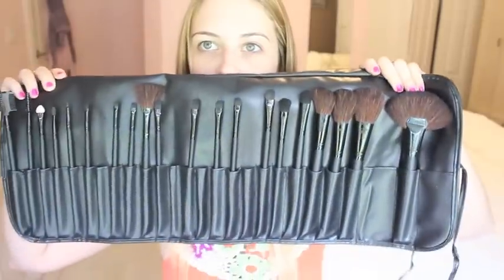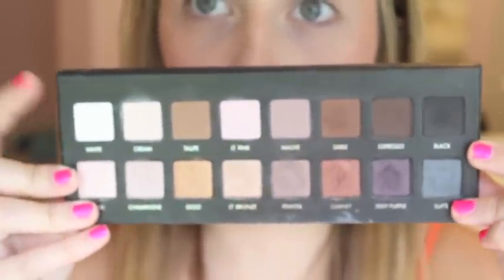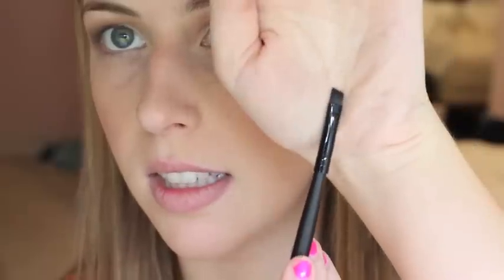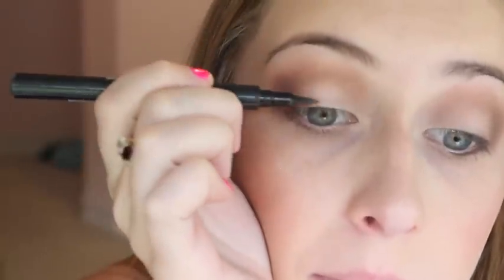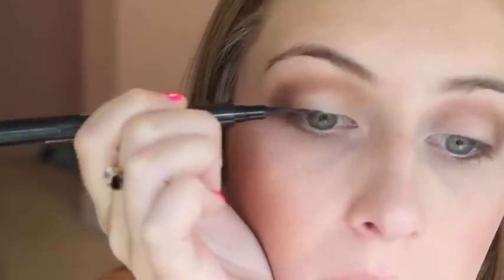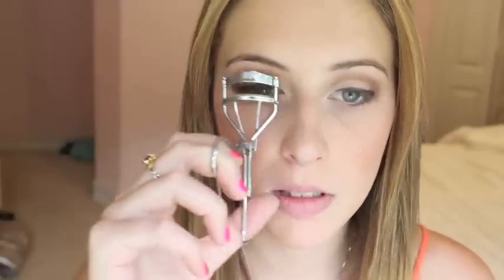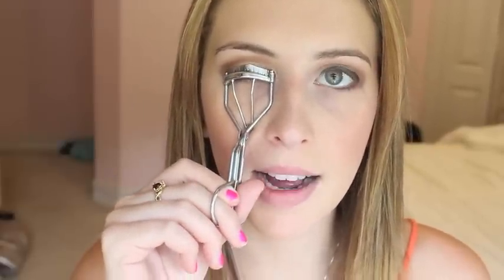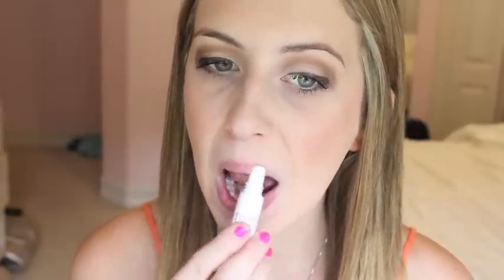Talk-Through Makeup Tutorial for Beginners + My Favorite Brushes | spreadinsunshine15